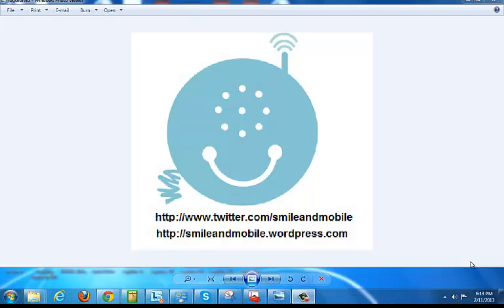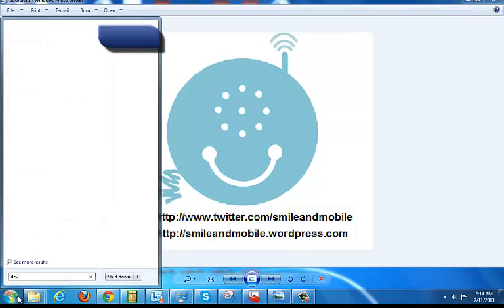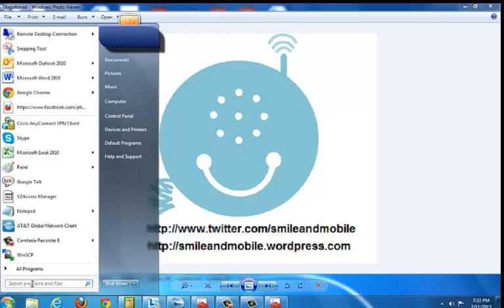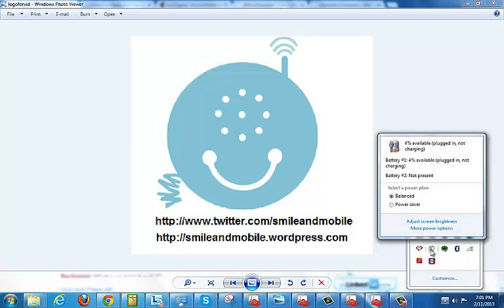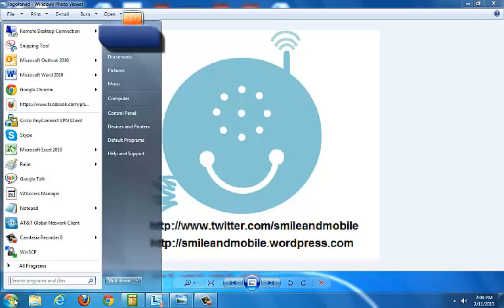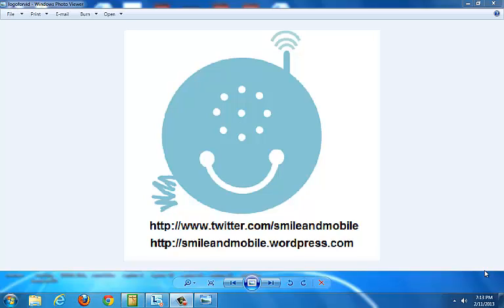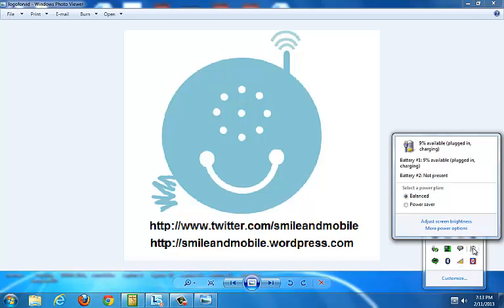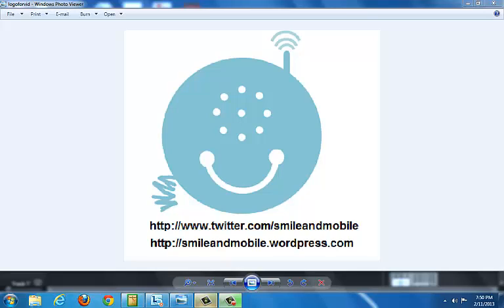Battery available Plugged in, Not charging (Solution video)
solution to the common error Battery available Plugged in, Not charging